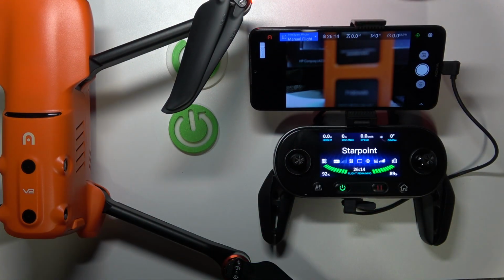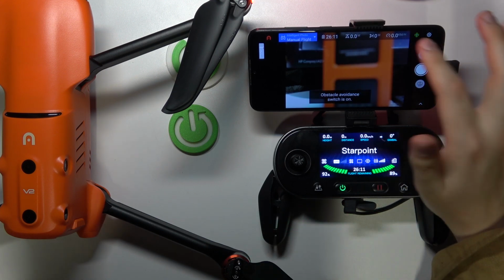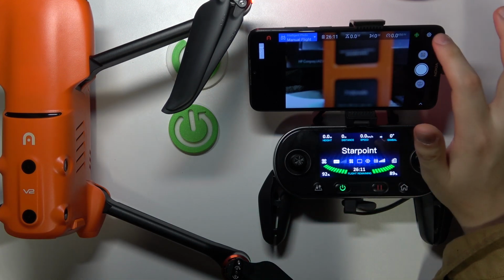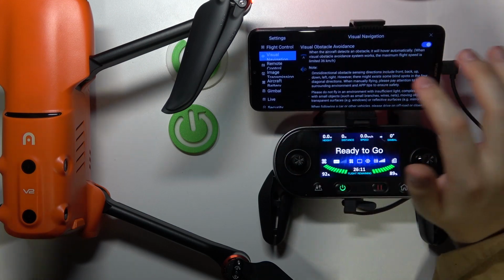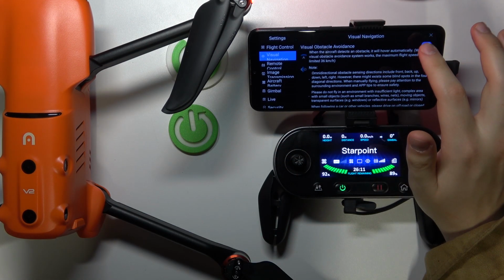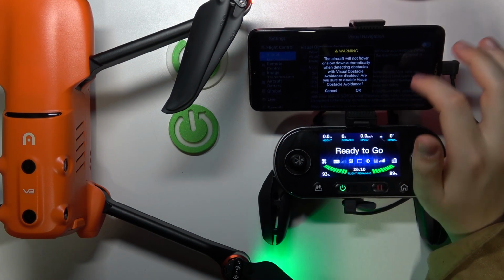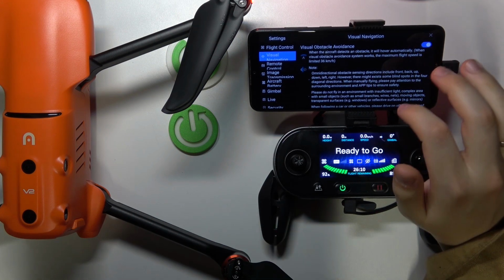How to Enable & Disable the Visual Obstacle Avoidance in AUTEL EVO II Pro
Learn how to turn on and off the visual obstacle avoidance feature on your AUTEL EVO II Pro drone with this simple tutorial. We’ll guide you through the steps to enable or disable this safety feature, which helps prevent collisions by detecting obstacles in the drone’s path. Follow these instructions to customize your obstacle avoidance settings for safer and more controlled flights.

How to manage the obstacle avoidance option in AUTEL EVO II Pro? How to turn on the automatic obstacle avoidance in AUTEL EVO II Pro? How to remove auto obstacle avoidance on AUTEL EVO II Pro?